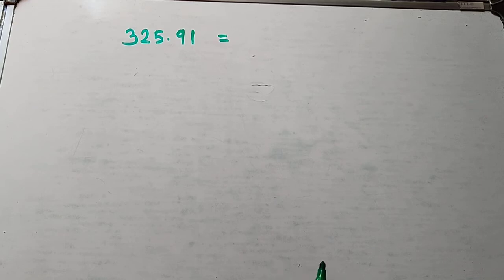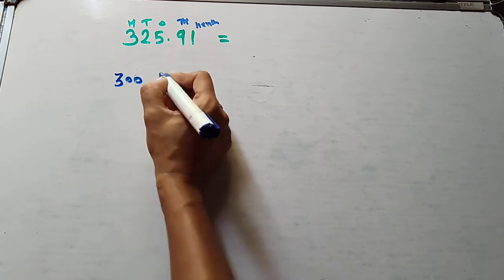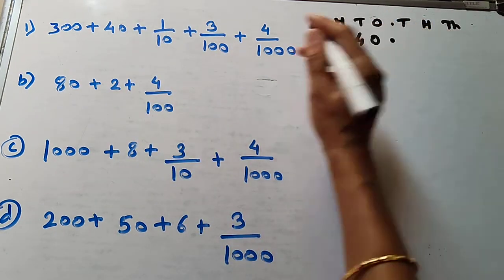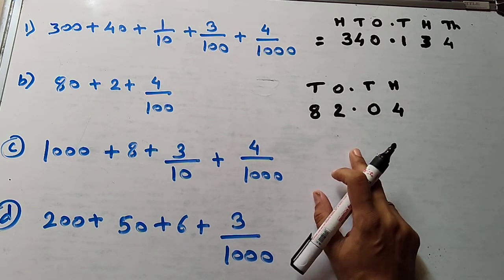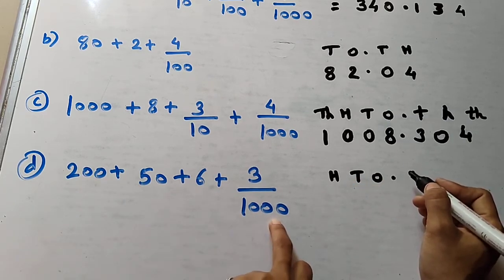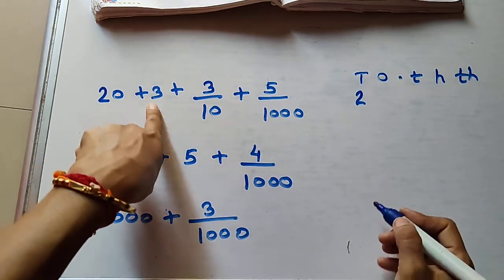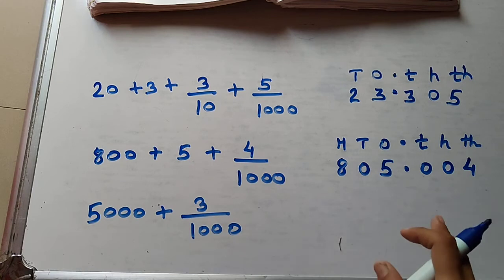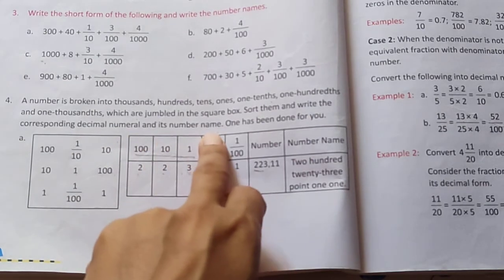Decimal/ short form/ Grade 5